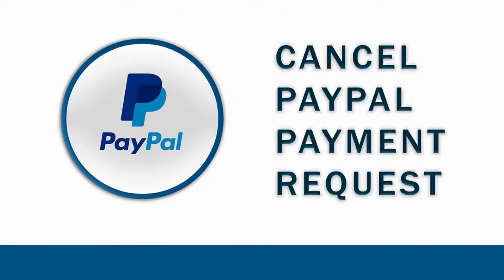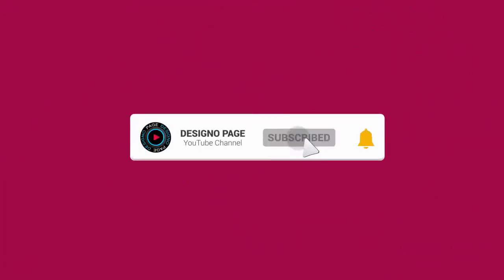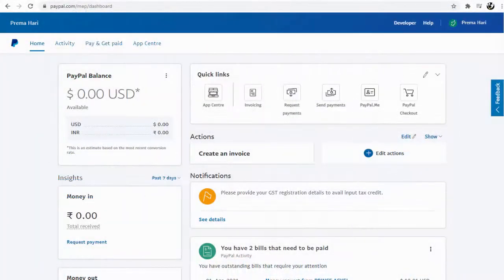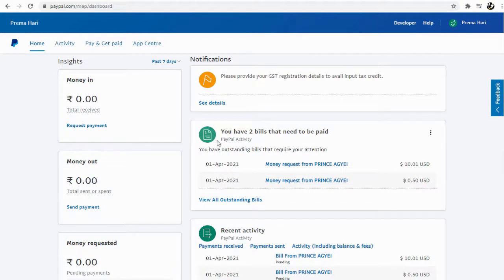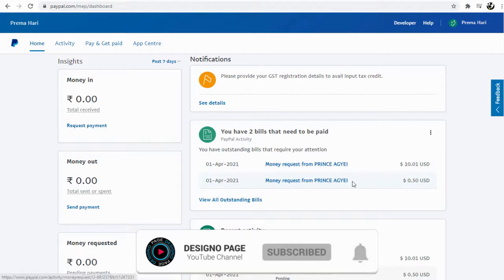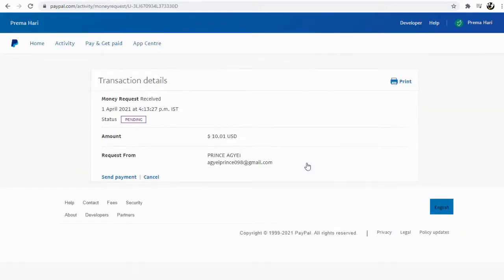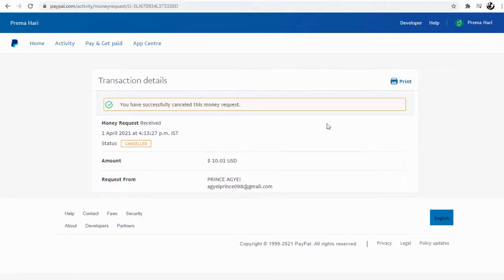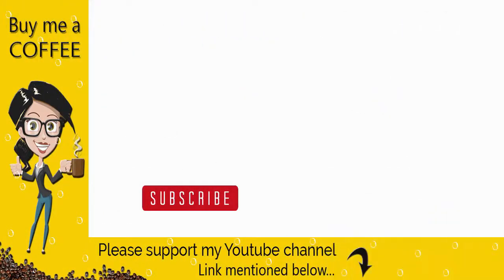Paypal payment request cancellation in paypal account Cancel fake paypal payment request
In this video you can learn how to cancell fake payment request in your paypal account.